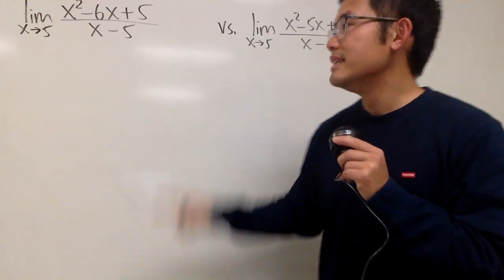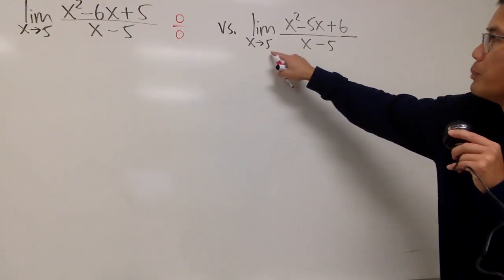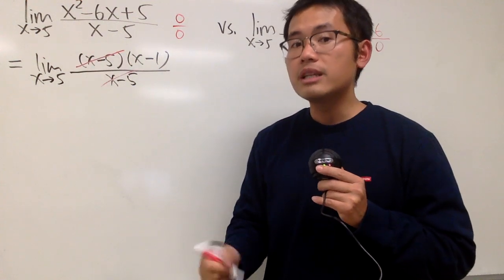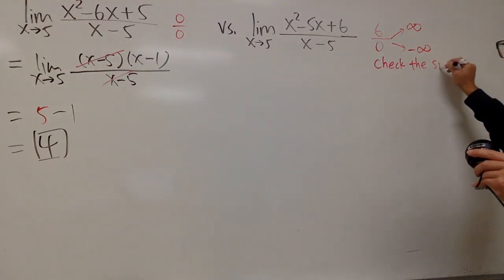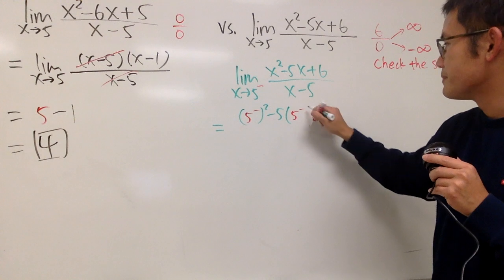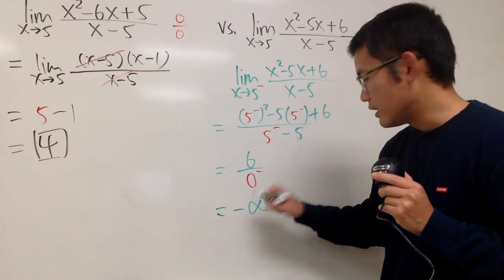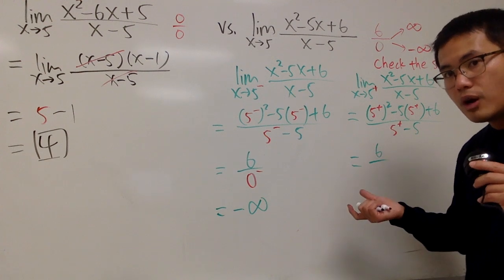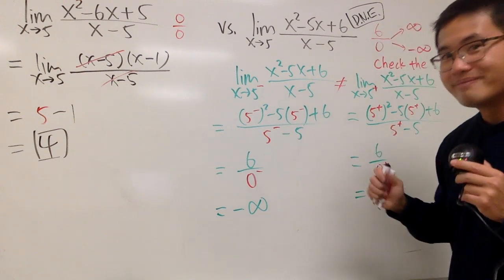sect 2.3, #11 and #13